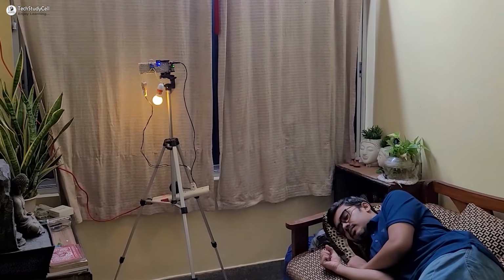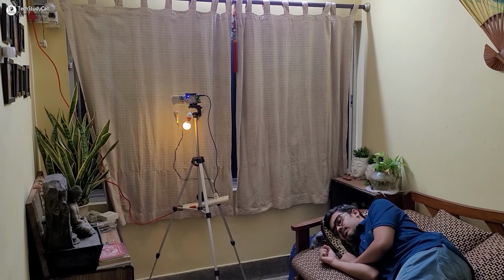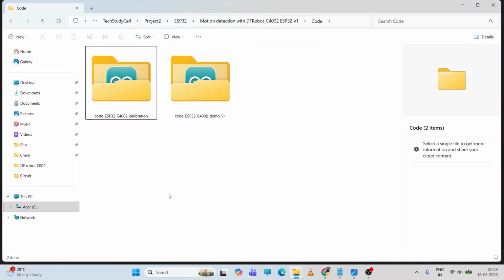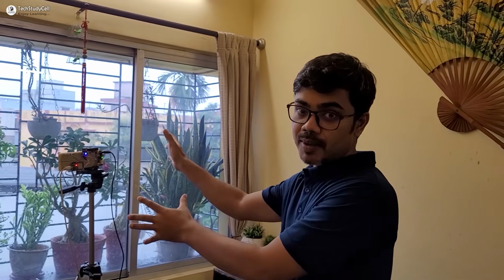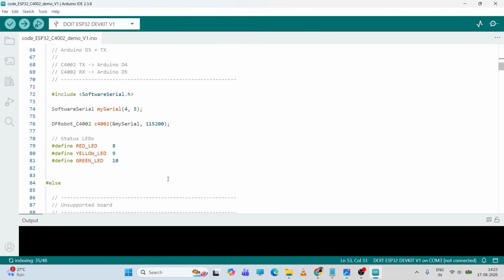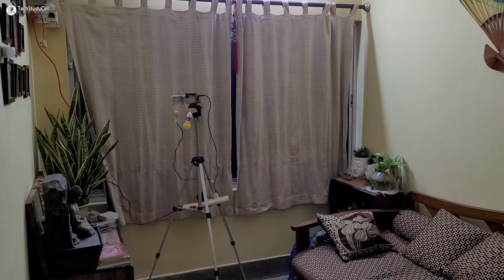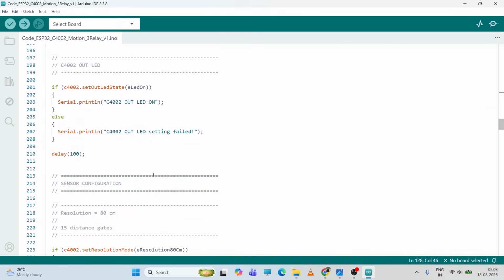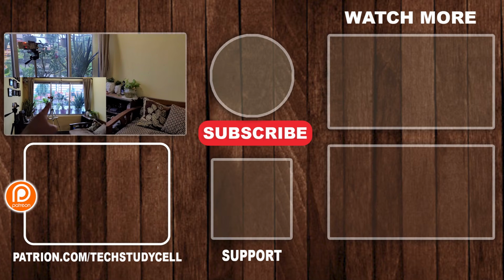Human Presence Sensor using ESP32 C4002 Motion & Presence Detection Projects (2026)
In this project, we build a Human Presence Sensor using ESP32 and the DFRobot C4002 for smart room automation. The C4002 detects motion and static human presence, allowing the ESP32 to automatically control appliances such as a fan, main light, and night lamp.

The project works locally with the ESP32 and C4002 sensor and can be used as a practical example of human presence detection, motion detection, occupancy-based automation, smart lighting, and automatic appliance control.

This makes it possible to create a smarter room automation system that responds to how a person is actually using the room instead of simply detecting motion.

During the ESP32 tutorial video, I covered the following topics:
00:13 Quick Demo on ESP32 C4002 Motion & Presence Detection.
03:28 How to calibrate the C4002 mmWave Human Presence Sensor.
07:06 Testing C4002 to detect motion and static human presence.
09:31 How to automate using the C4002 module without any microcontroller.
10:37 Control appliances such as a fan, main light, and night lamp using C4002 radar & ESP32.
12:46 Limitations and error handling of C4002 Static & Motion Detection.

Required Components for the ESP32 C4002 Relay project:
• ESP32 Development Board
• DFRobot C4002 Human Presence Sensor
• Red/Yellow/Green LEDs for testing and status indication
• Relay Module for controlling AC/DC appliances
• 5V/USB Power Supply

Why Use Presence Detection Instead of a Simple PIR Sensor?
A traditional motion sensor generally detects movement. The problem is that if a person sits quietly for some time, there may be little or no movement.
With a presence-detection sensor such as the C4002, the system can differentiate between different target conditions, including motion and static presence.

Key Features:
• Human presence detection using the DFRobot C4002 sensor
• Motion detection – detects when a person is moving inside the detection area.
• Static presence detection – can detect a person even when they remain relatively still.
• No Target detection – identifies when there is no detected person/target in the configured area.
• Automatic appliance control based on the detected human state.
• Automatic transition from Motion → Static Presence and Static Presence → Motion.
• All appliances turn OFF when the person leaves the detection area.
• C4002 environmental calibration helps the sensor adapt to the surrounding environment.
• Adjustable detection range according to the room and installation conditions.
• Offline local operation – the basic detection and appliance-control logic does not require Wi-Fi or an Internet connection.
• Suitable for experimenting with smart home automation and occupancy-based control.

Important Points & Limitations:
• The C4002 is sensitive to the surrounding environment, so proper environmental calibration is important.
• Furniture and other objects inside the detection area can affect sensor performance.
• Increasing the detection range can sometimes introduce unwanted detections depending on the room layout.
• Static human presence detection can behave differently depending on the person's position, distance, posture, and surrounding environment.
• The sensor should be installed in a suitable location with a clear view of the intended detection area.

we used the ESP32 and DFRobot C4002 Human Presence Sensor to create a practical motion and presence-based smart room automation system.

Possible Applications:
This ESP32 + C4002 project can be adapted for many applications, including:
• Smart Room Automation
• Occupancy-Based Lighting
• Human Presence Detection
• Office Automation
• Living Room Automation
• Energy-Saving Automation